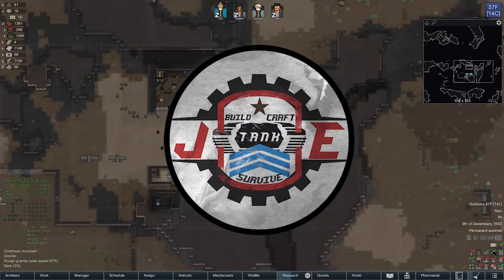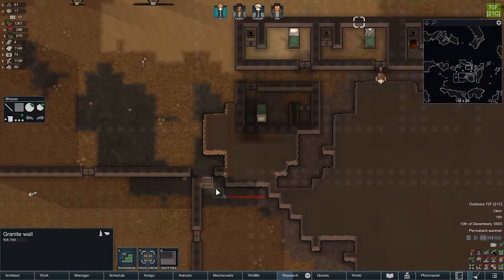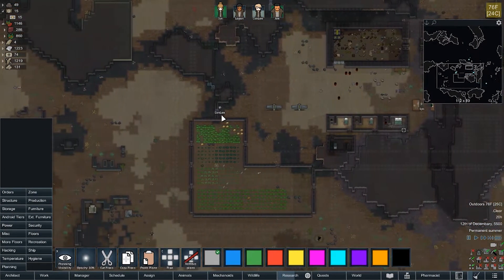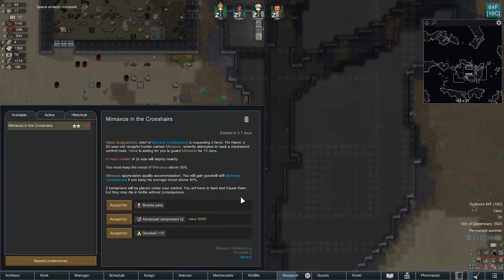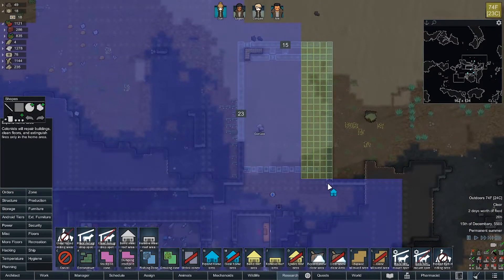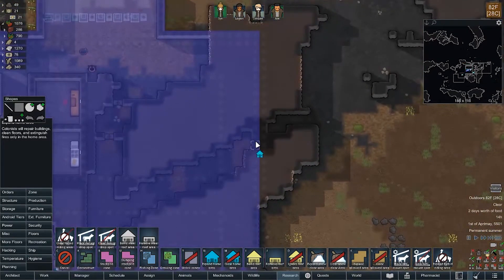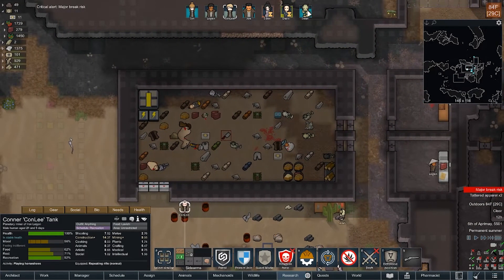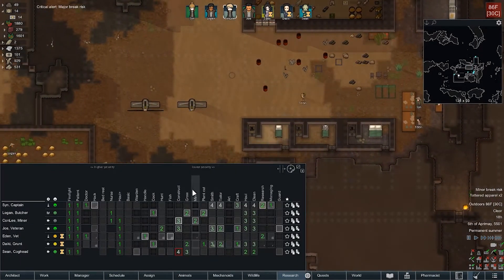Rimworld: Cyborg apocalypse - Ep 6 – Danger. Duck. [1.2]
Welcome everyone to the Curse of Flesh reboot. Cyborg Apocalypse! The Iron Legoin marchs and nothing will stem the tide!
Seed: synthia
World size: 30%
►RimWorld follows three survivors from a crashed space liner as they build a colony on a frontier world at the rim of know space. Inspire by the space western vibe of Firefly, the deep simulation of Dwarf Fortress, and the epic scale of Dune and Warhammer 40,000.
►Manage colonists’ moods, needs, individual wounds, and illnesses. Engage in small team tactical gunplay. Fashion structures, weapons, and apparel from metal, wood, stone, cloth, or futuristic materials. Fight pirate raiders, hostile tribes, rampaging animals, giant tunneling insects and ancient killing machines. Tame and train cute pets, productive farm animals, and deadly attack beasts. Watch colonists develop relationship with family members, lovers, and spouses. Discover a new generated world each time you play. Build colonies in the desert, jungle, tundra, and more. Manage quirky colonists with unique backstories, traits, and skills. Learn to play easily with the help of an intelligent and unobtrusive AI tutor.

JoeTankPlays content is for children over the age of 13. JoeTankPlays and its videos are not made for or targeted towards children.